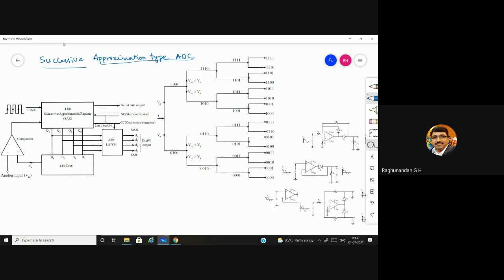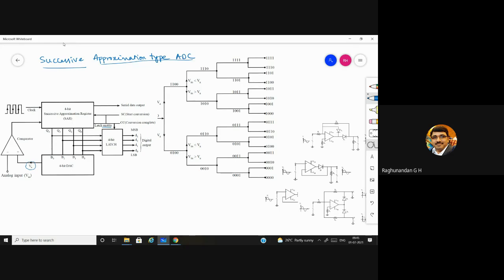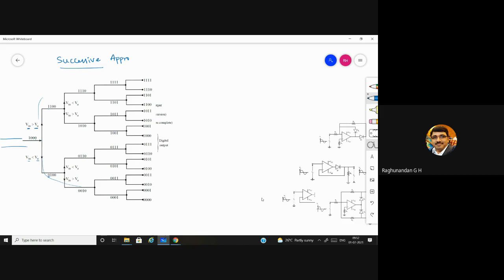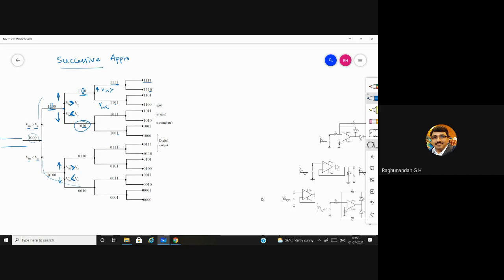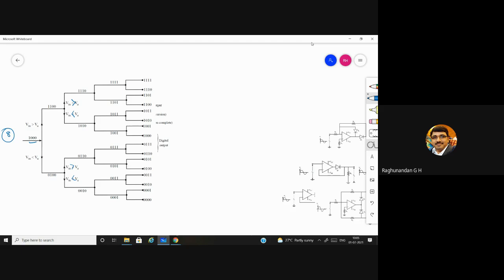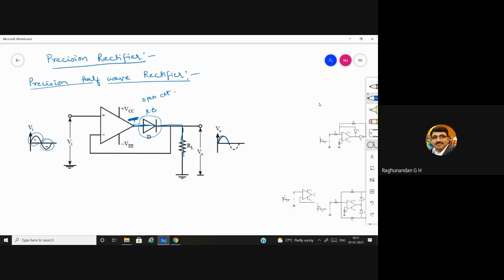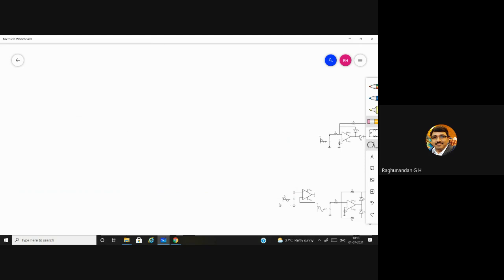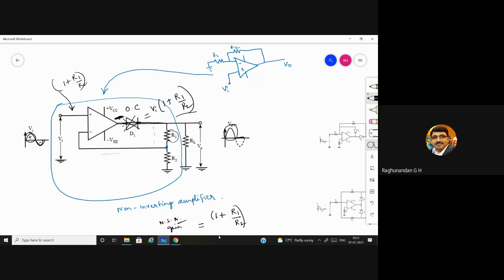Analog Circuits_Class-38_By Prof.Raghunandan G H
Successive Approximation ADC and Precision Rectifiers